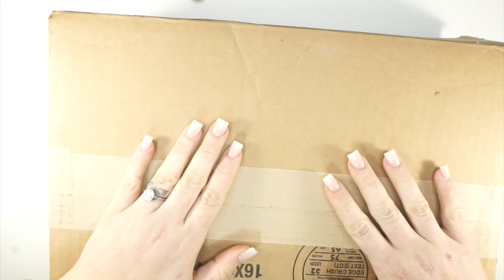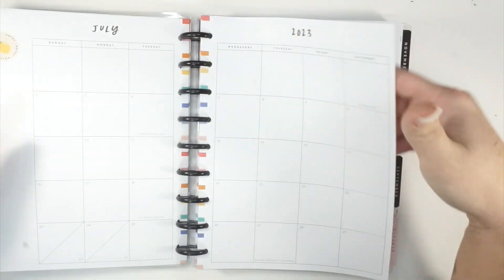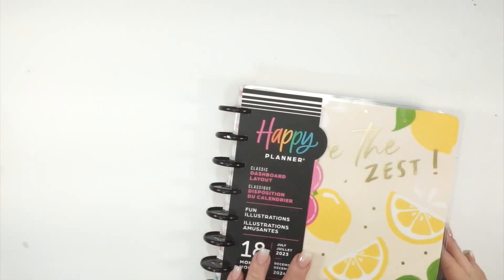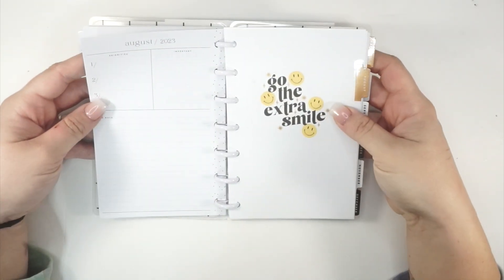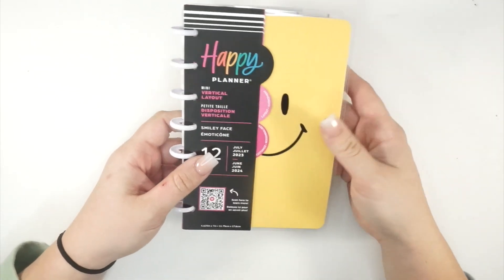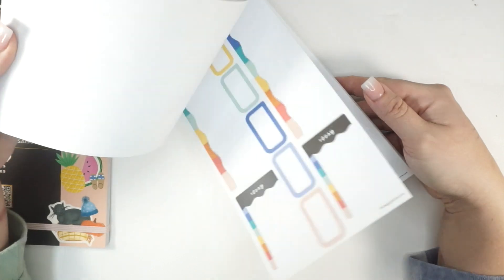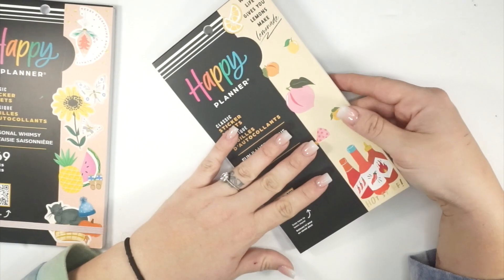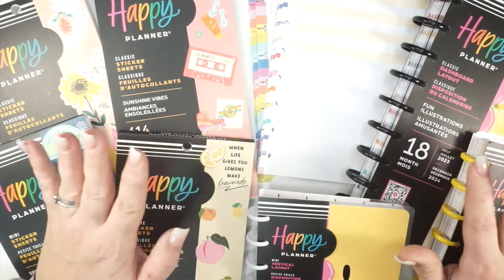THANK YOU Happy Planner | Spring 2023 Sticker Haul + Flip Through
It's time for the NEW planner items that showed up at my house! The Happy Planner was kind enough to send these things over to me. Woohoo! Can we say GORGEOUS stickers?! This art is incredible! I am so excited to open up these new release Happy Planners with you. I am excited to share flip through and review these FANTASTIC planners with you.

Shop Rong Rong Devoe's planner + stickers + fashion girl art products

SUPPORT MY OTHER PROJECTS

Coming Soon!